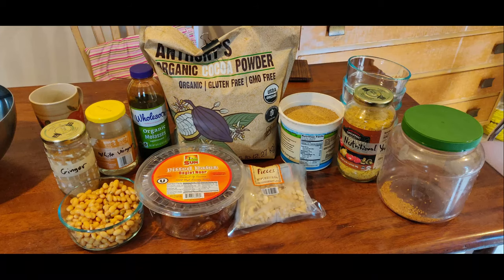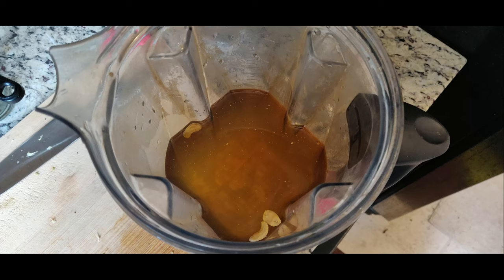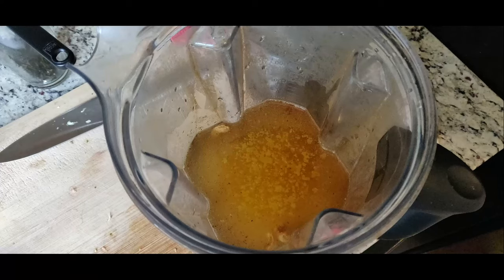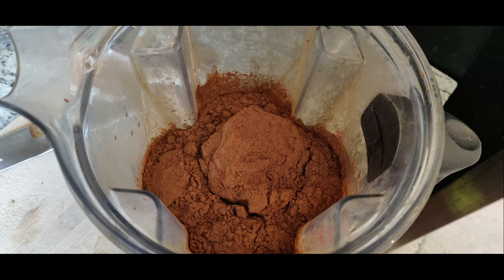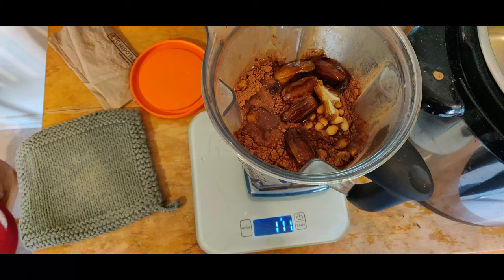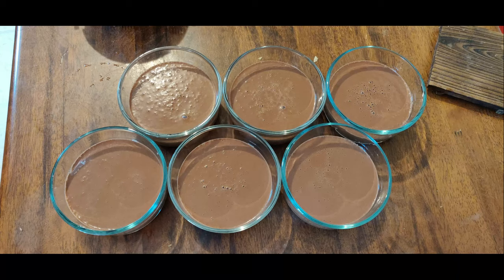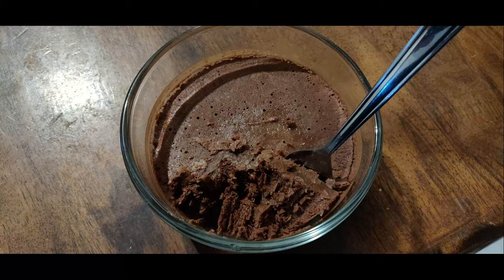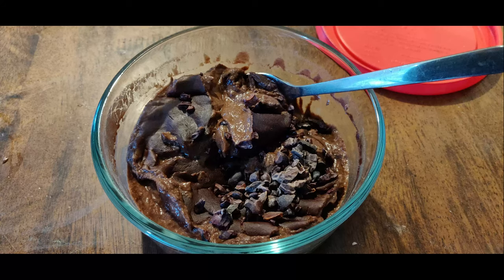delectable plant-based cocoa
makes 6 servings (approx 5 cups)

4 c warm water
1 tea blackstrap molasses
2 table vinegar
1 1/4 cup cooked and drained soybeans
3/4 cup non-alkalized cocoa powder
1/4 cup sucanat
1 table whole flax seed
1 tea nutritional yeast
110g fresh pitted dates (deglet noor or similar)
1 tea ginger powder
1/3 cup cashew

Cook and drain 1/2 cup dry soybean

Add all ingredients to blender.

For a chocolate chip consistency, add 1 table cacao nibs after blending.

If you are making ice cream style, you must heat the liquid before freezing (e.g. microwave) to allow the flavors to integrate.